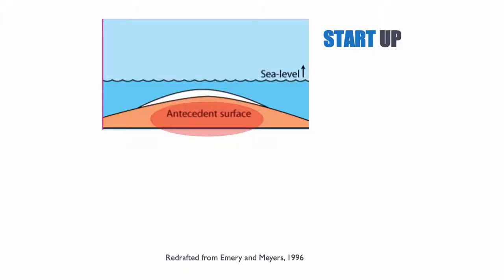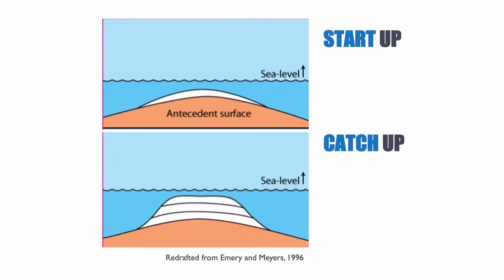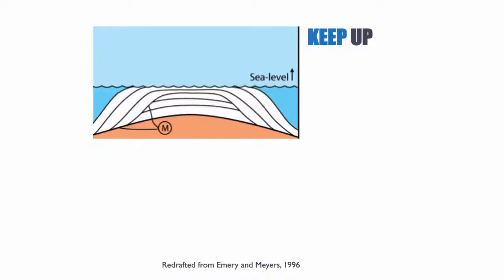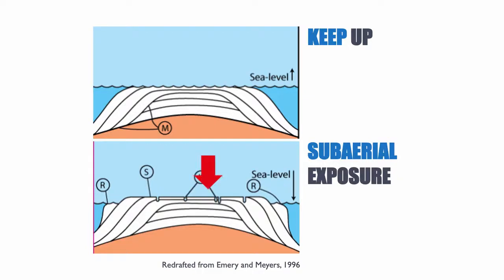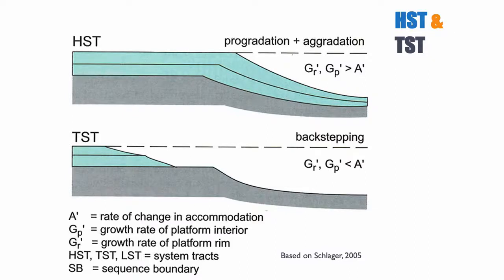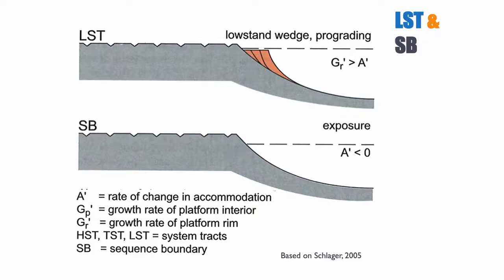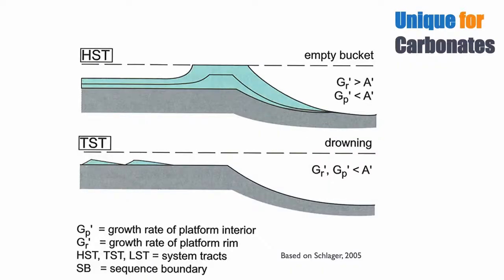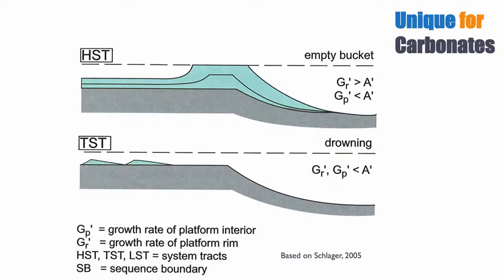Sequence Stratigraphy Part B | Carbonate Sequence Stratigraphy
Sequence Stratigraphy | Introduction to Sequence Stratigraphy | Carbonate Sequence Stratigraphy
Carbonate Sequence Stratigraphy
Although most of this website focuses on shallow-marine siliciclastic systems, sequence analysis can be just as readily applied to carbonate systems. Carbonates have several aspects that make their response to relative sea-level changes and the character of their sequence stratigraphic elements somewhat different from siliciclastics.

First, when subaerially exposed, carbonates are more prone to dissolution than mechanical erosion. Consequently, sequence boundaries in carbonates are more commonly expressed as karst surfaces with solution relief, collapsed breccias, paleosols, and silicification. Other exposure features are visible petrographically, like pendant and meniscus cements, vadose silt, grain dissolution, and neomorphism. Still others are detectable isotopically, such as negative shifts in δ13C.

Second, carbonate sediment production is largely in situ rather than transported from outside the sedimentary basin. Whereas relative sea-level rise can trap siliciclastic sediments in estuaries and coastal lagoons, moderate rates of relative sea-level rise promote higher rates of carbonate production. Consequently, transgressive systems tracts in carbonate settings can be quite thick, much thicker than in siliciclastic systems. This leaves little unfilled accommodation in the highstand, causing carbonate highstand systems tracts to be much thinner than in siliciclastic systems. Extremely rapid rates of relative sea-level rise can cause a total shutdown in carbonate production, leading to the formation of spectacular condensed sections with extensive hardground formation as well as pyrite and phosphate mineralization.

Third, because carbonate production can often keep pace with moderate rates of relative sea-level rise, some carbonate deposits are characterized by thick intervals of peritidal cycles, that is, carbonate parasequences that shallow upwards to supratidal depths. Identifying depth trends over dozens to hundreds of peritidal cycles can be difficult or impossible. Given that, stacking patterns in peritidal carbonates are often recognized not by depth trend but by parasequence thickening and thinning trends. Upward thickening of successive parasequences without a net water depth change indicates progressively greater rates of relative sea-level rise, with sediment production matching the rate of rise. Such upward thickening of cycles is treated as retrogradational stacking. Upward thinning of peritidal cycles would indicate slowing rates of relative sea-level rise and is treated as progradational stacking.

Except for these differences, application of sequence stratigraphic principles in terms of interpreting beds and bedsets, recognizing parasequences, stacking patterns and parasequence sets, and identifying significant stratal surfaces and systems tracts is nearly identical in approach for carbonates and siliciclastics.